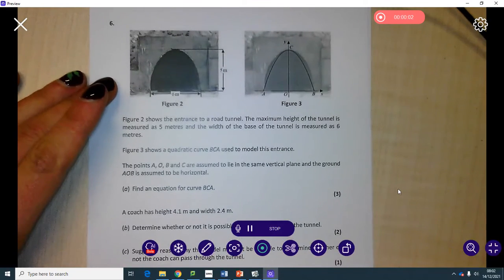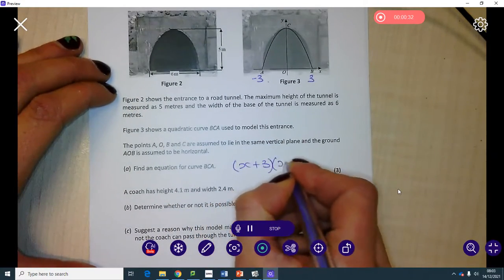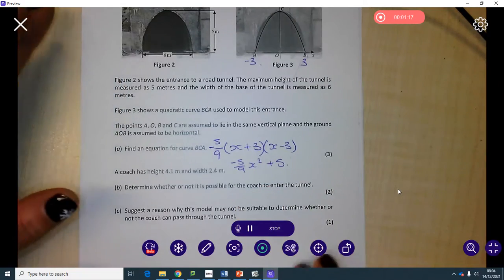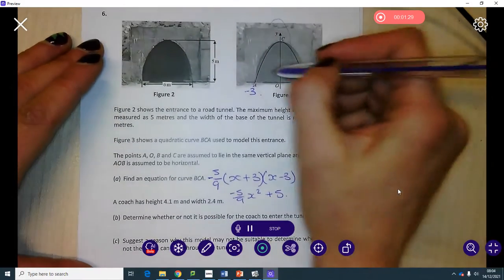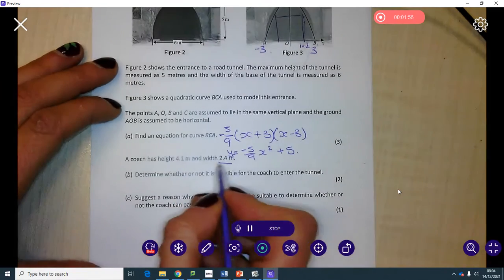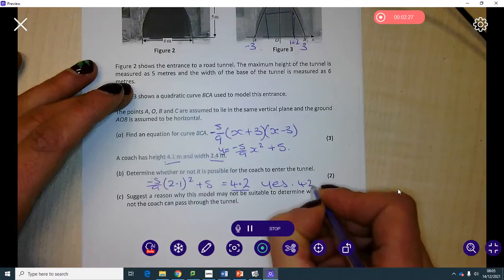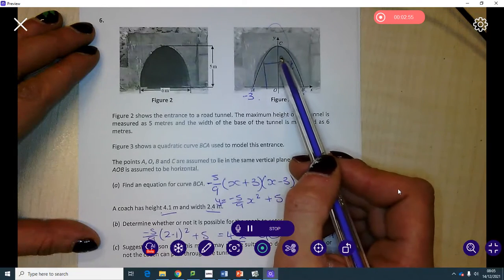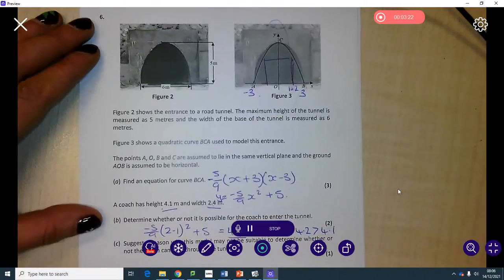Specimen P1 Q6